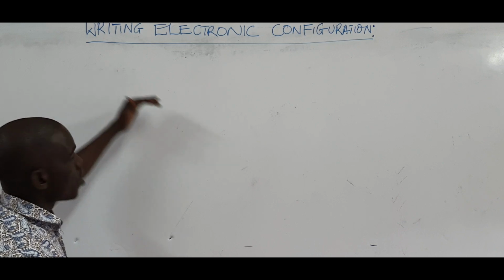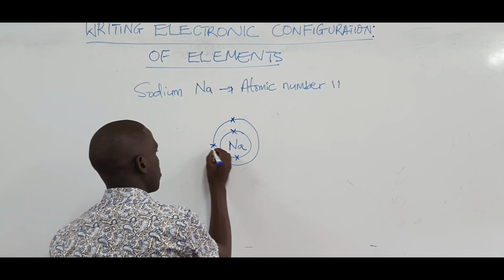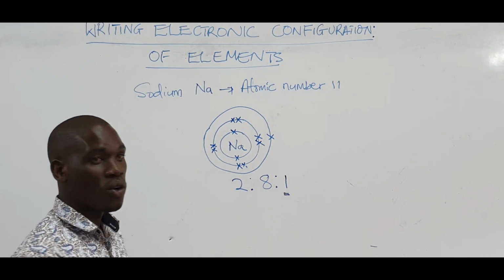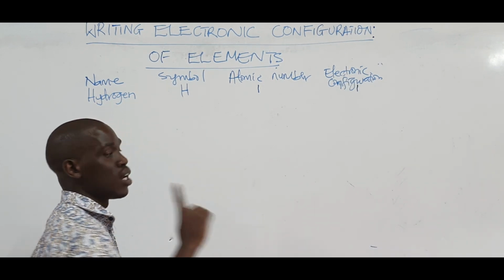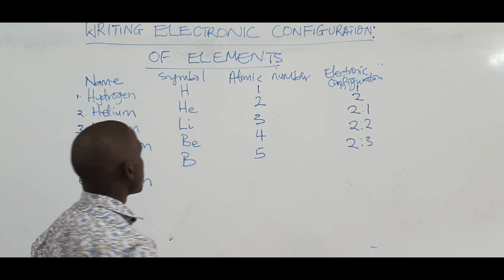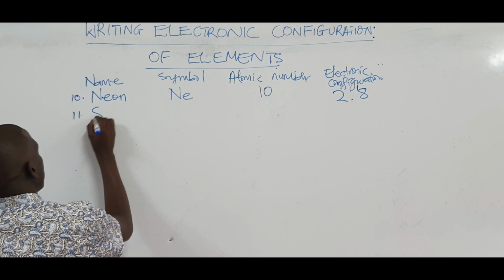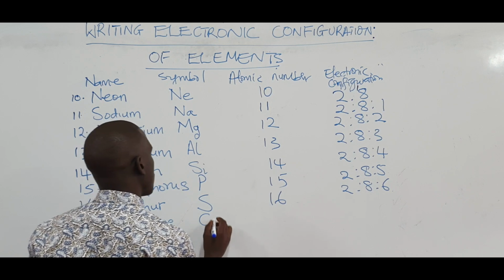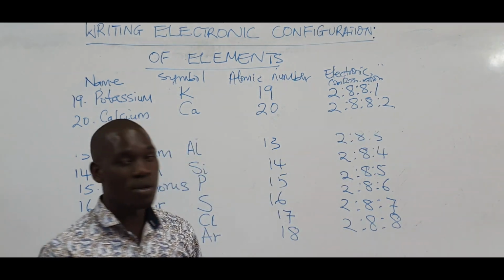WRITING ELECTRONIC CONFIGURATION OF ELEMENTS( IGCSE)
This video will teach you how to write the electronic configuration of different elements in the periodic, understand the group and period of the periodic table.